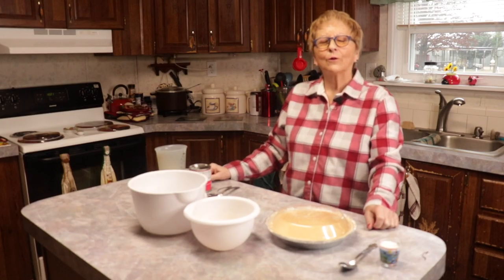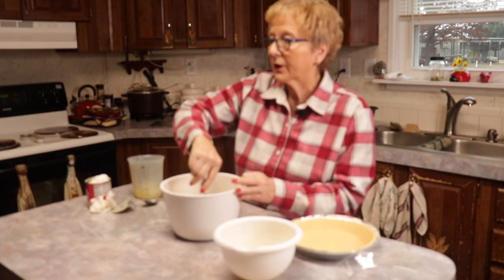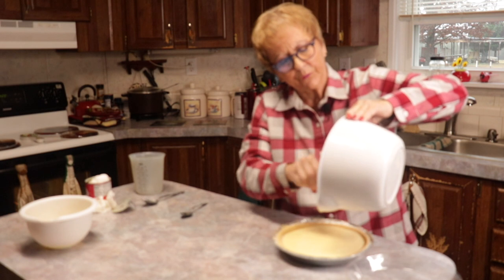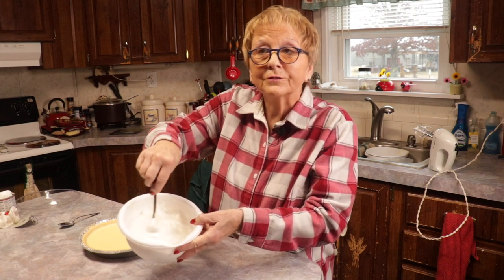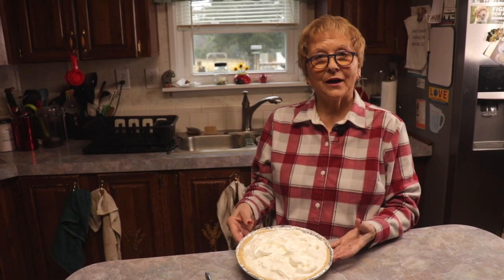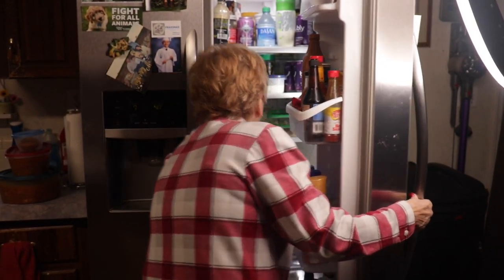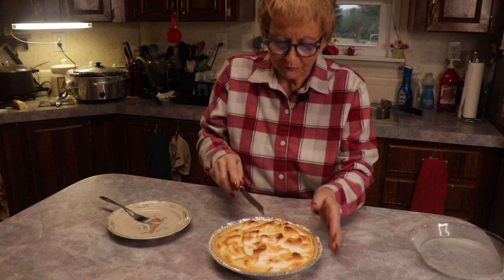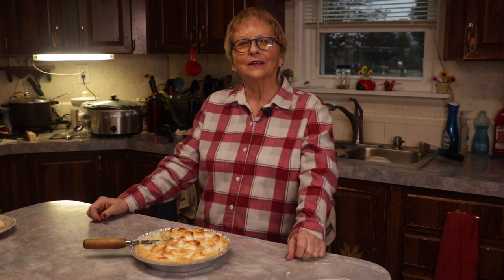How to make Mot's lemon meringue pie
Mot's Lemon Meringue Pie
a graham cracker or shortbread pie crust
3 eggs
1/4 -1/2 cup lemon juice
1 can of sweet condensed milk
and a little bit of sugar

Big thanks to my Mama, Mot Wilson for sharing her fantastic recipe for a pie that has been a reunion favorite for decades.

Please include Trucker Jim as your referral source of how you learned about NFI

Be Safe out there and Keep on Truckin

Mavic pro drone
Rand Mcnally GPS overdrive
canon t7i DSLR camera
blue parrot headset (450)